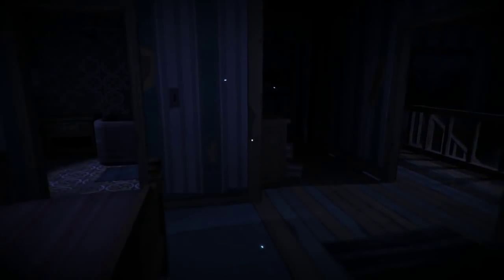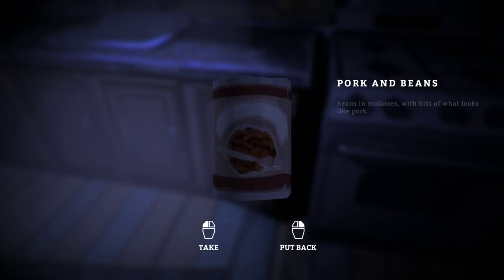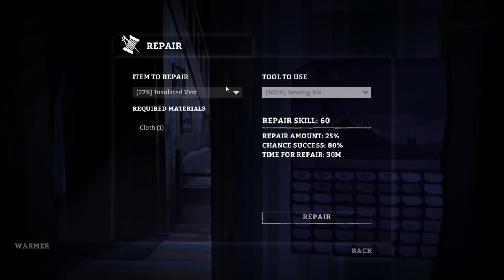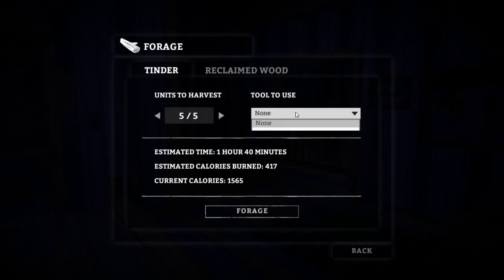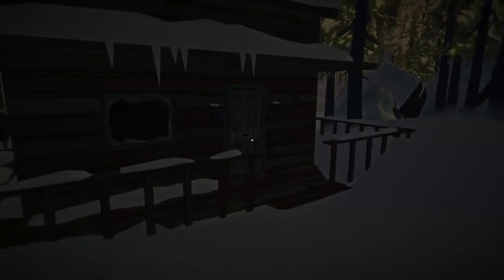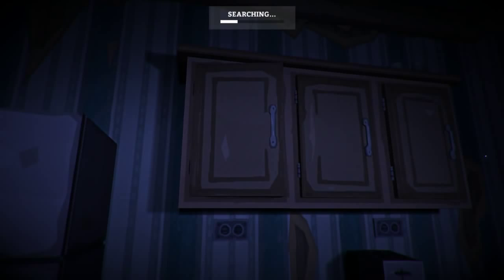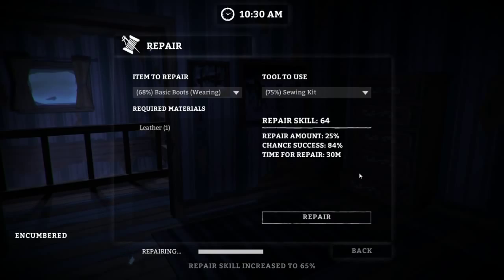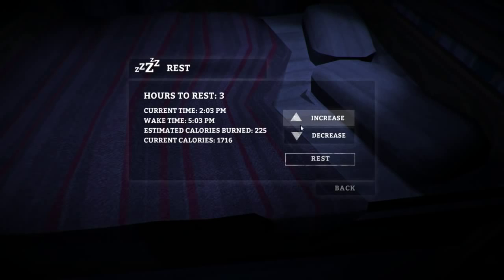Let's Play The Long Dark: Coastal Highway (Pt. 3) [ALPHA]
Let's play The Long Dark: Coastal Highway! The new Coastal Highway addition to the long dark provides a lot more variety to the gameplay, including new wildlife, traps, condition decay changes and more. Here's my The Long Dark: Coastal Highway gameplay for your amusement!

BaerTaffy T-shirts and other stuff!

Hi! I'm BaerTaffy, but people usually call me Baer. You can be people, too! The main focus of my channel is gameplay walkthrough videos, or "Let's Play" videos as they're more commonly known. I also host a series called "Baer-ly Played", where I do short and sweet game reviews. I'll also do game previews on occasion, and you can find me live streaming a whole bunch over on Twitch! Love you.